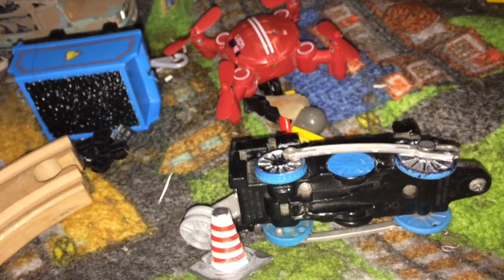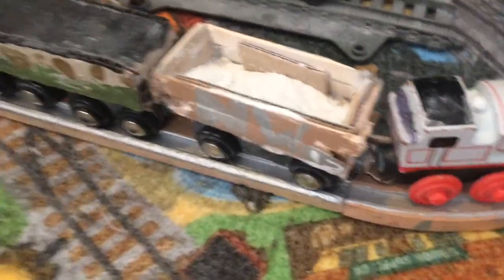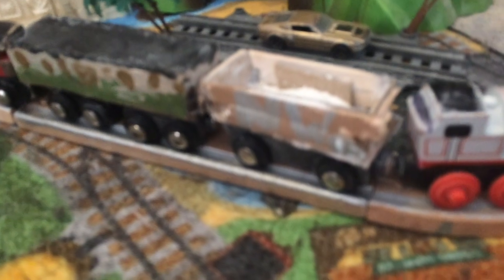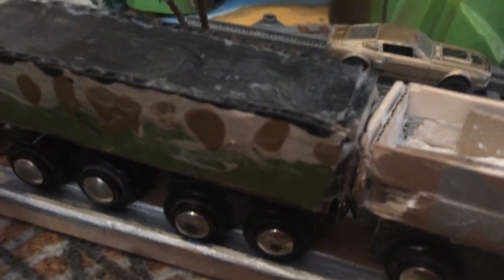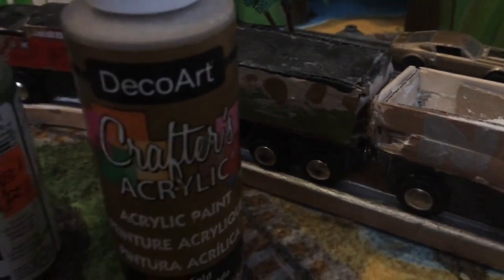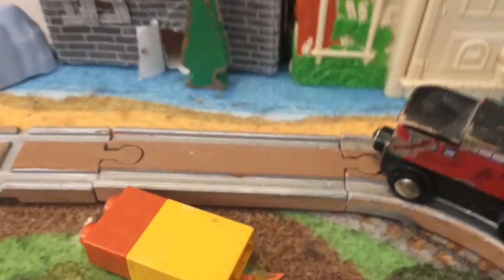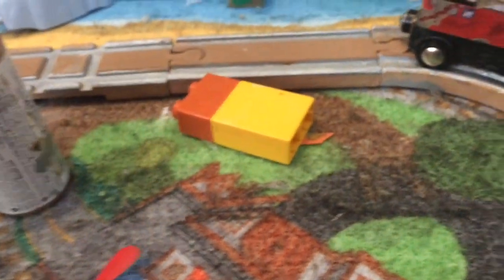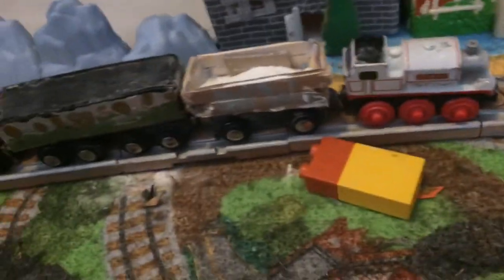Express Coach, NW Truck and Custom Rails | Custom Wooden Railway Showcase 2